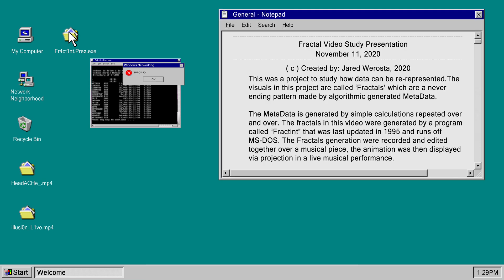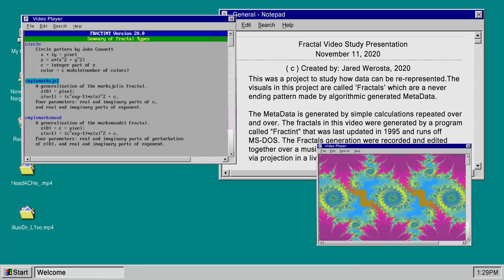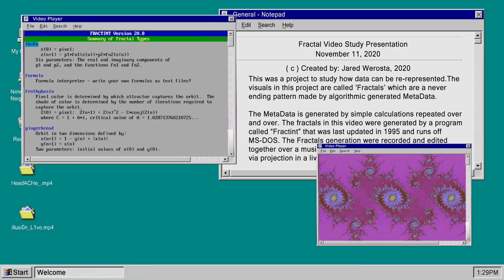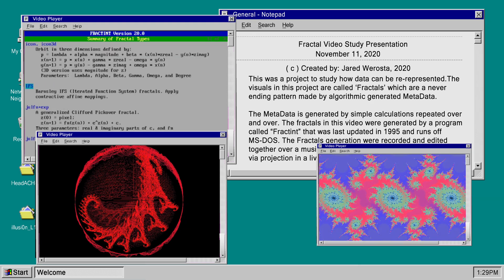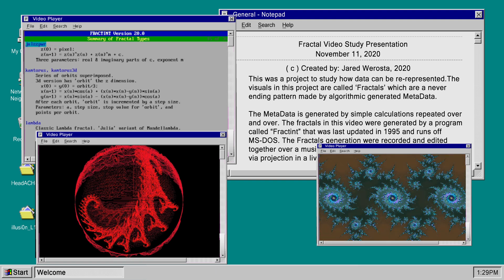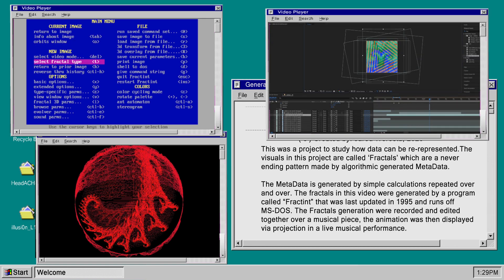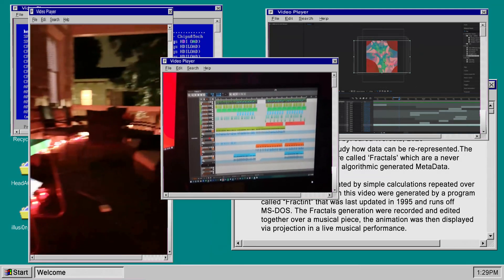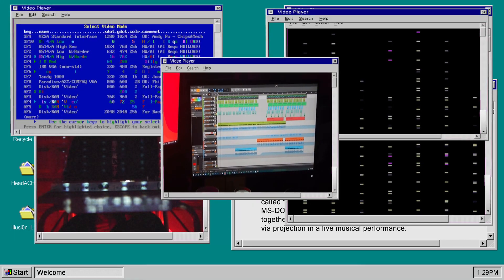Fractal Visual Style Study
For this project I wanted to create my own data so I explored concepts of Generative Art which is art that is typically created by an autonomous code. So I came across the concept of Fractals which are essentially this never ending pattern that is being constructed through mathematical equations and code. Then I dug up this open-source fractal program that was originally created in 1988 and I used a 1995 version of the program that was running off an MS-DOS emulator. As I have no background in coding working in the program was a lot of experimentation, I began changing codes and pushing the visuals and by experimenting I learned how to manipulate the fractals purposefully. That whole process was recorded and once I had the recordings I had to figure out how to present them in a meaningful and interactive way. I reached out to a friend of mine who makes music and is a motion graphic animator to show him the visuals. Once we took a look at it together and explored some ideas we got fixated on the idea of creating a small video projection performance for one of his songs. My focus then became about editing the visuals together which took me a few days to get it right and syncing it up to the music. We then spent a rainy sunday night on a balcony perfecting the interactive performance for some friends of mine. I then edited the video linked above together in a windows 95’ aesthetic to quickly showcase every step of this process. I may have gone a little overboard with this project but it quickly became a passion project and I had a lot of fun with it.

Script:
This was a project to study how data can be re-represented.The
visuals in this project are called ‘Fractals’ which are a never
ending pattern made by algorithmic generated MetaData.

The MetaData is generated by simple calculations repeated over
and over. The fractals in this video were generated by a program
called “Fractint” that was last updated in 1995 and runs off
MS-DOS. The Fractals generation were recorded and edited
together over a musical piece, the animation was then displayed
via projection in a live musical performance.